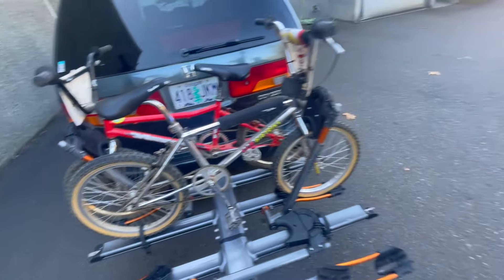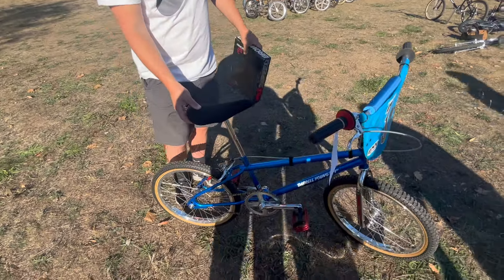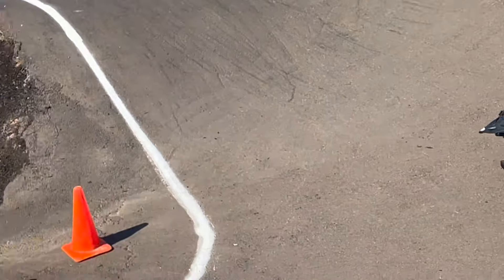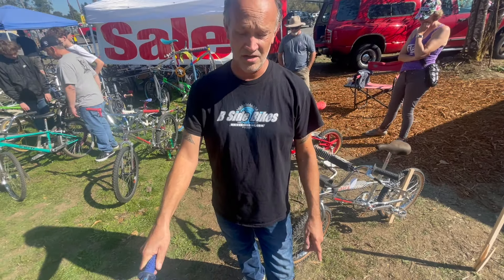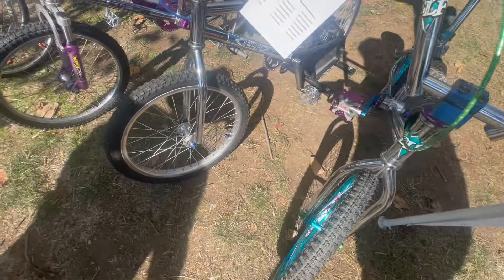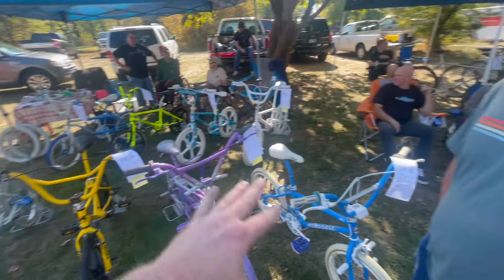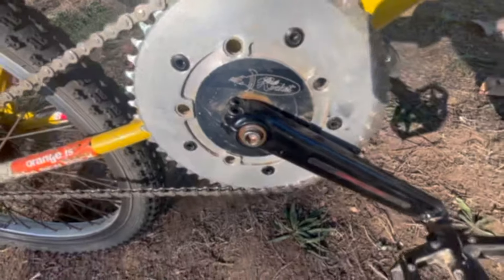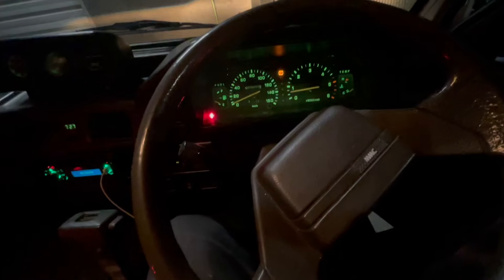Emerald Valley Vintage BMX Race, Show, And Swap! // Eugene Oregon!